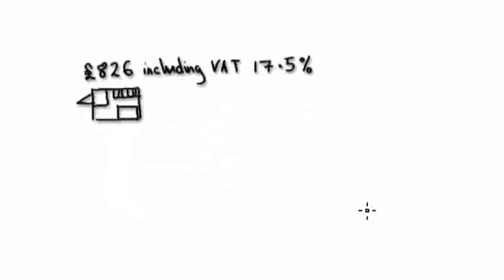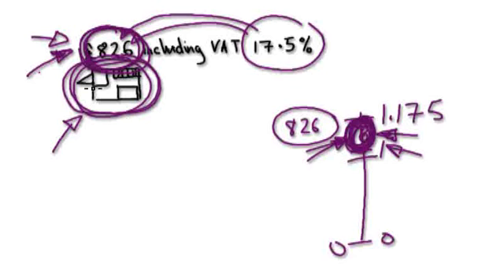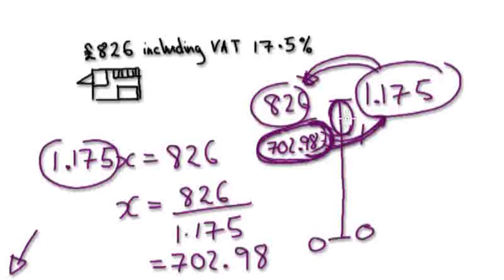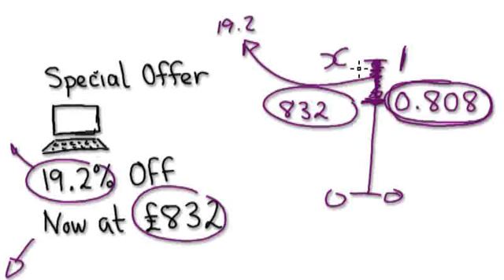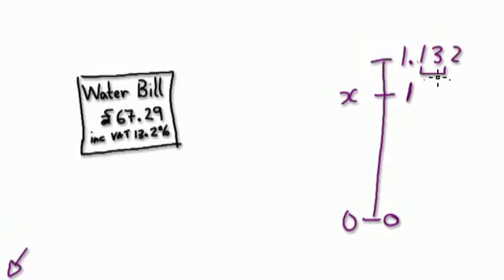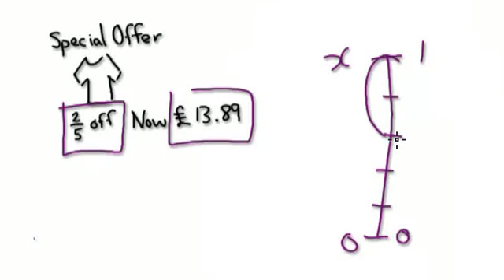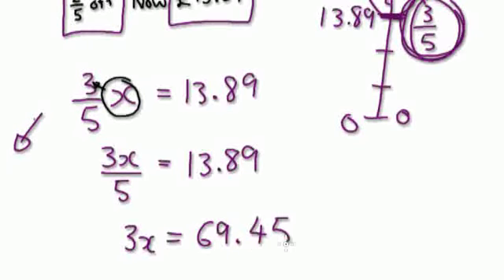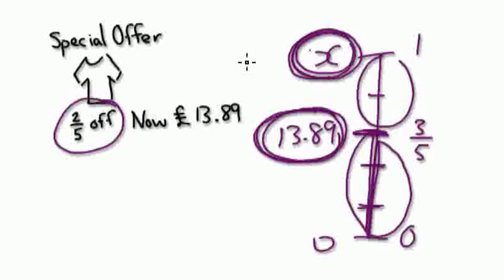Video 406 - Reverse Percentages - Practice